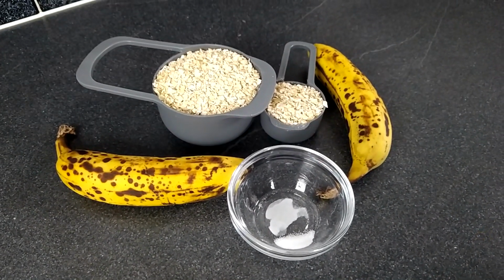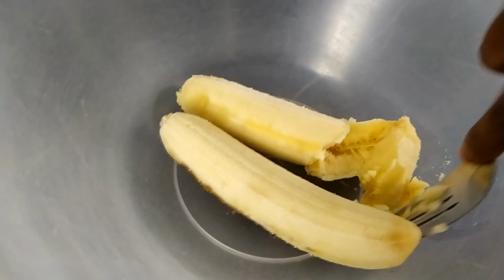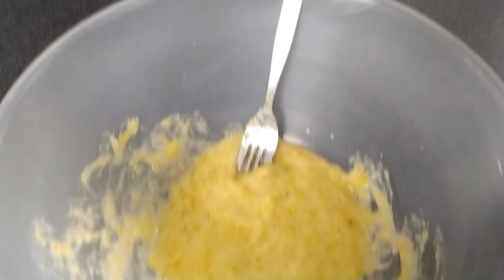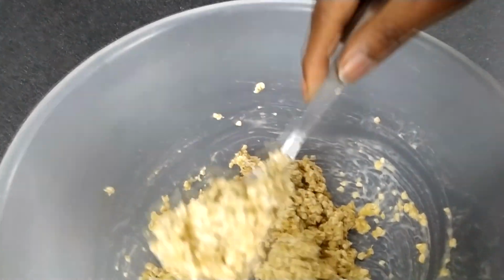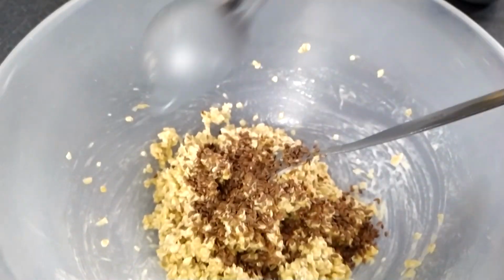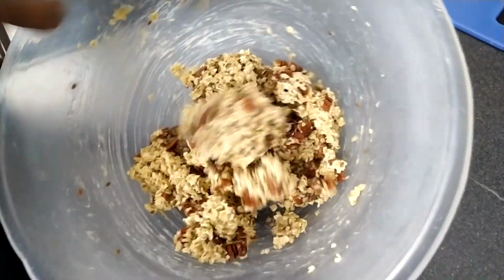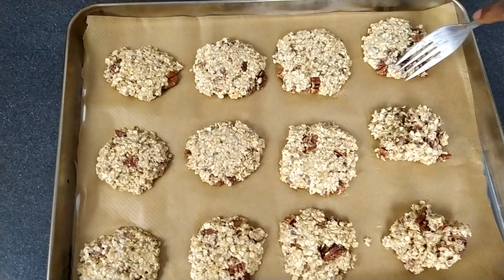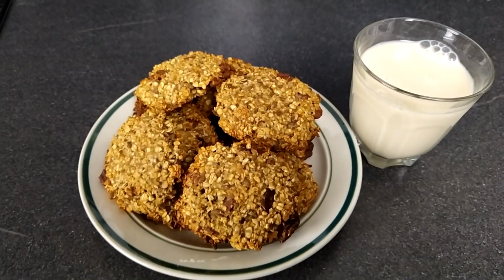BANANA OATMEAL COOKIES | 3 INGREDIENTS | HEALTHY COOKIES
These 3-Ingredient and you can make your  own delicious daily snack. Banana Oatmeal  cookies are great for breakfast, lunch or even a snack before dinner. This is a perfectly healthy, grab-and-go snack, Made with just 3 healthy ingredients; oatmeal, bananas, and salt and I have included some extras for you. These delicious cookies are easy to make and  healthy for you and your kids.

Music in video is done by : Kevon Barnes
you can reach Kevon on IG

Editing done by Kevin Barnes